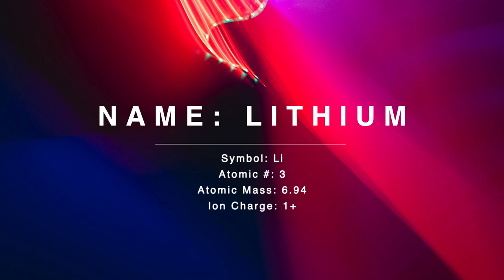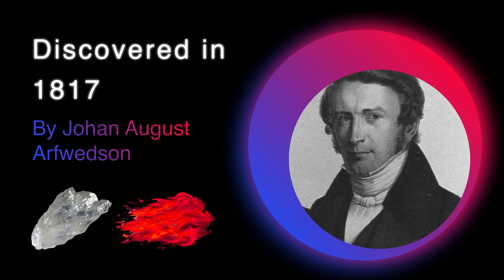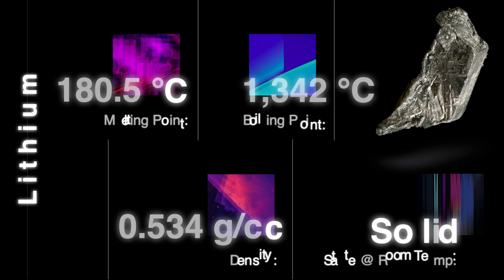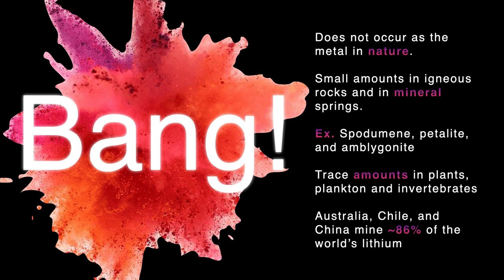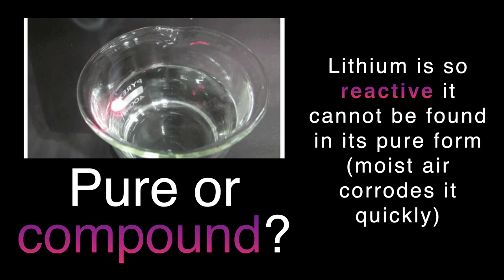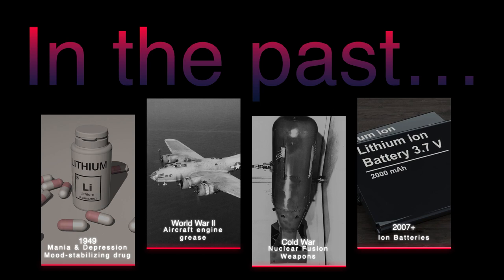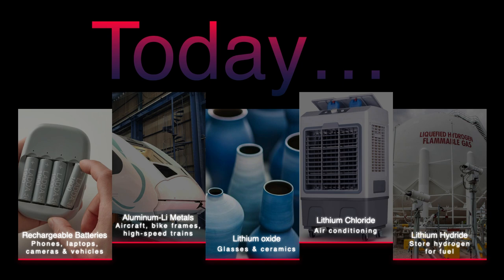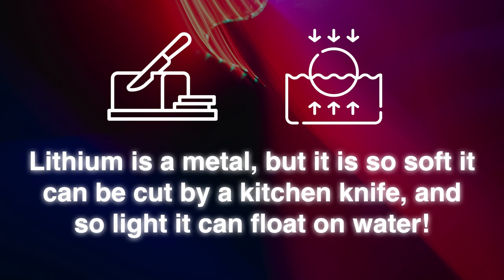Lithium, Simplified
In this video, I talk about the element Lithium, its properties and uses!